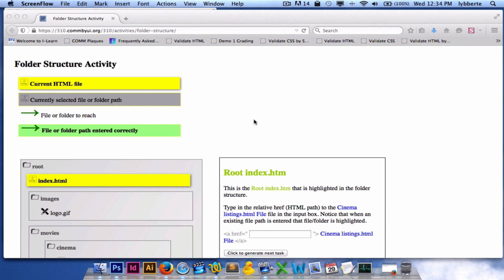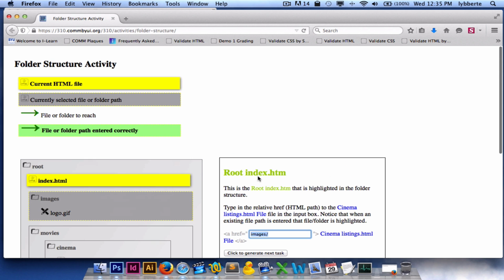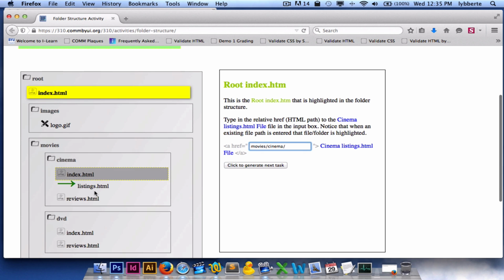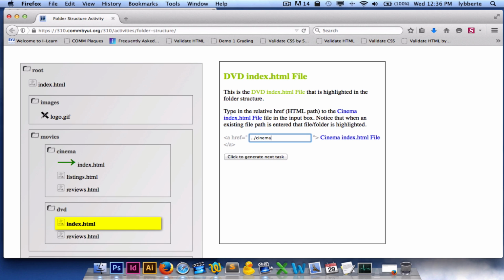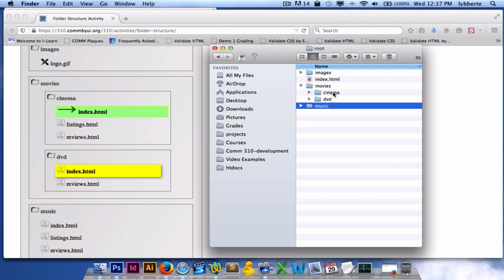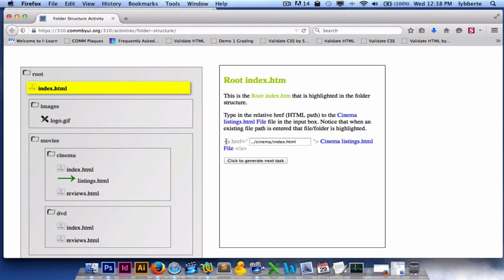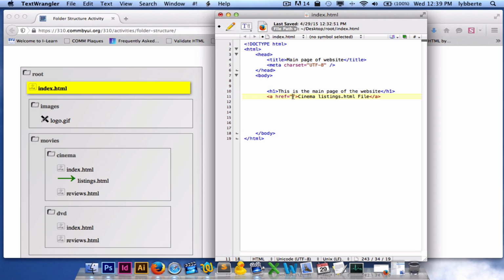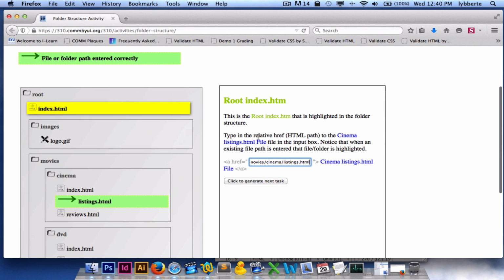Folder Structure Activity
Folder structure activity using relative links